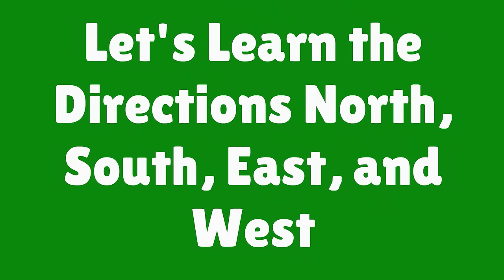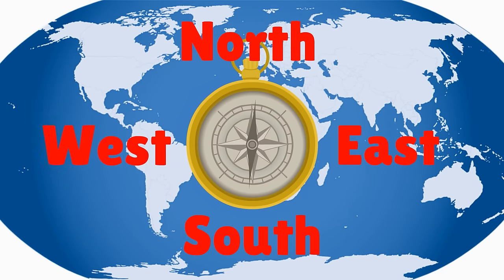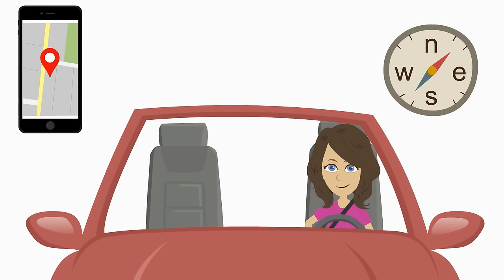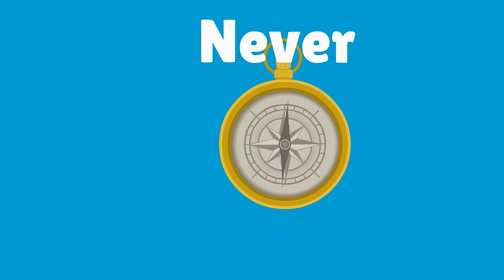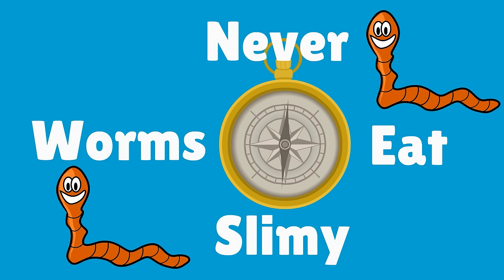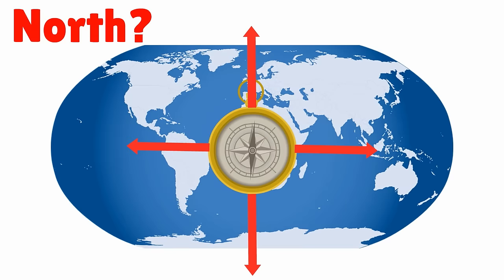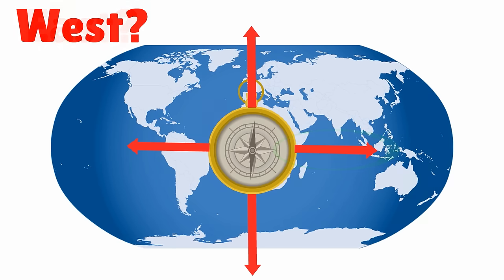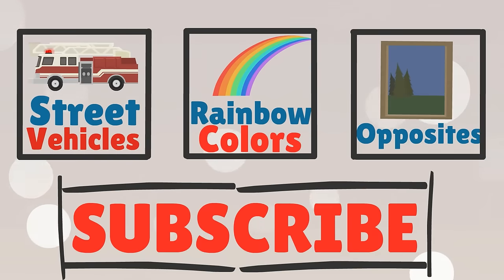NORTH, SOUTH, EAST, WEST - Cardinal Directions for Kids | Learn Directions for Children the Easy Way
Learn the Cardinal Directions North South & East West with a bonus Directions Geography Quiz at the end! Maps and Directions are important to learn about and understand for a basic foundation of geographic concepts for young learners! Our Geography for Kids learning series teaches your child about the cardinal directions and fun ways to remember each of them with easy to use mnemonic devices! Plus, learn the 7 continents with our awesome Continents for kids learning video (link below).

▶▶ Amazon Music:

TRANSCRIPT
Let's learn the directions north, south, east, and west.
North, South, East, West
It's helpful to know how to read or compass or how to use a GPS
Because they show or tell you which way you're going.
Knowing north, south, east, and west helps us when we drive,
When we're reading a map,
When we're giving directions,
And when we're learning about the world.
Here's a tip to remember north, south, east, and west:
Never, Eat, Soggy, Waffles
or
Never, Eat, Slimy, Worms
Oooh (disgust)
Now let's practice finding North, South, East, and West on a map.
Which way is north?
That's right!
Which was is south?
You're right!
Which way is east?
That's right!
Which way is west?
You're right!
Awesome job!